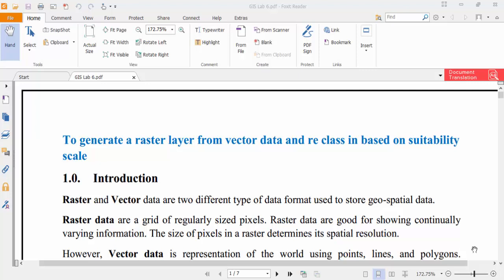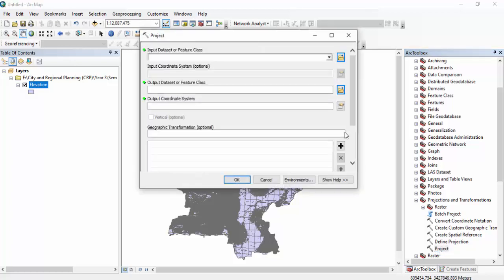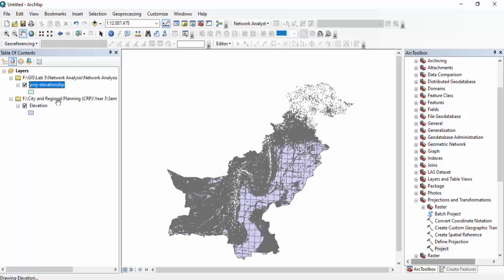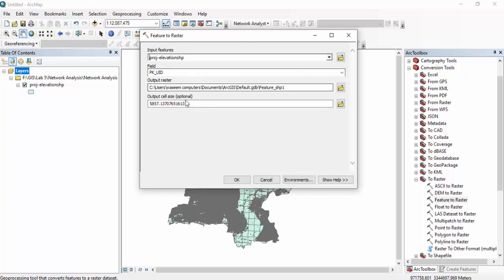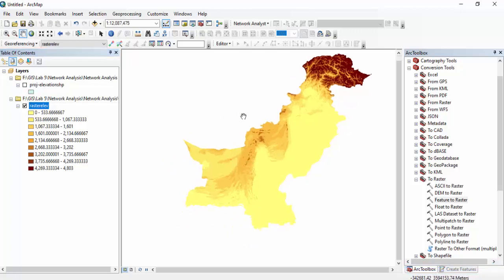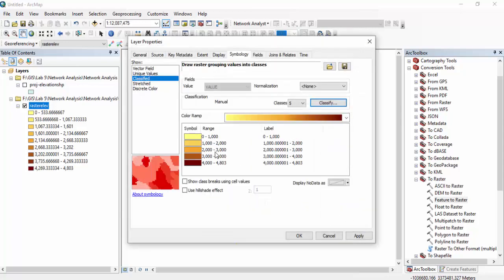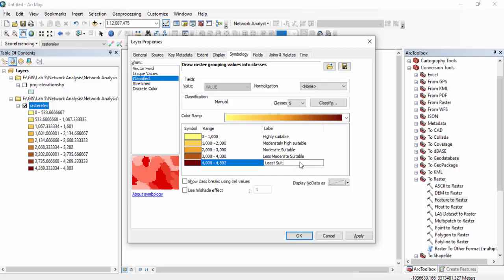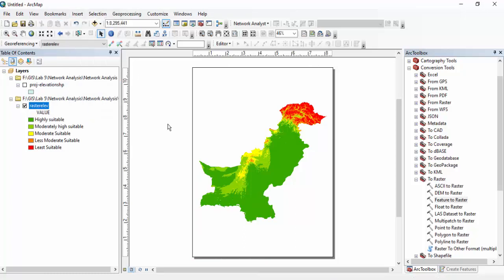Raster Classification and suitability analysis (Lab 6) _ ArcGIS